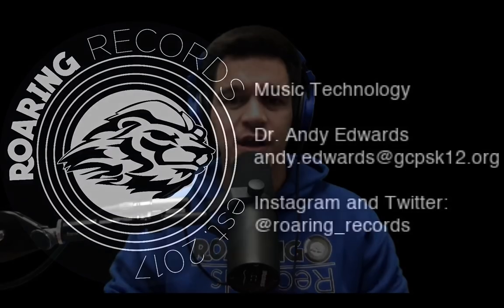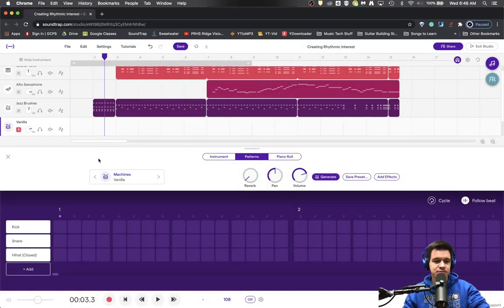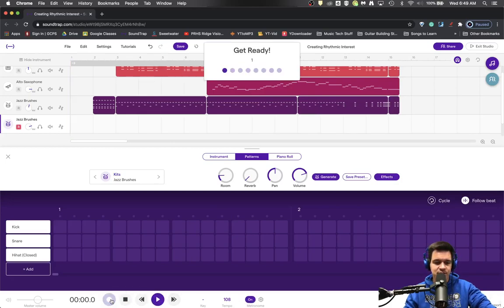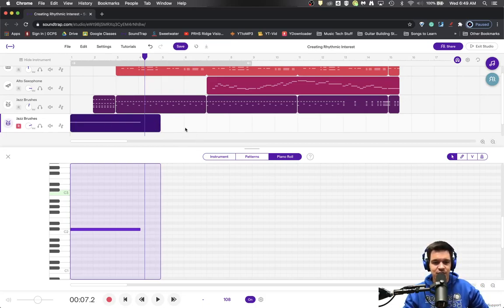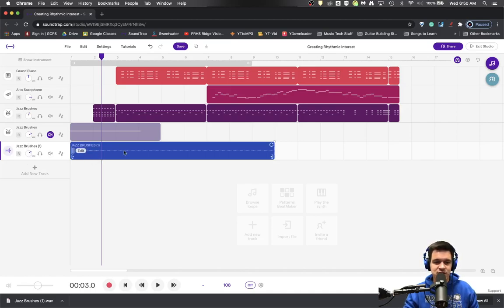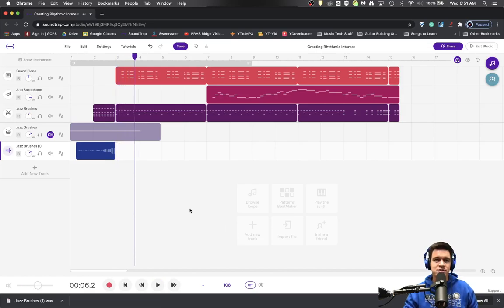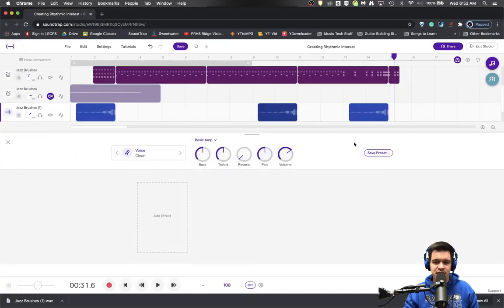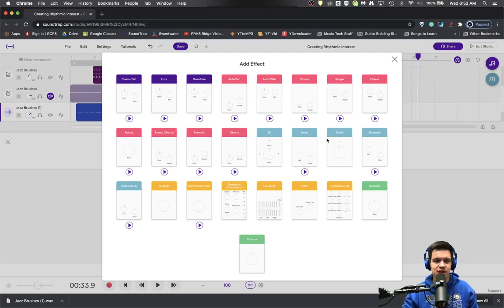SoundTrap Tutorial: Creating Rhythmic Interest Part 5 Designing Your Own Riser from Scratch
In this video, you will learn how to create your own riser from scratch.  This will provide you the skills to turn basic sounds into risers.